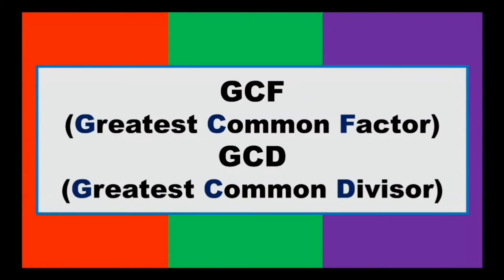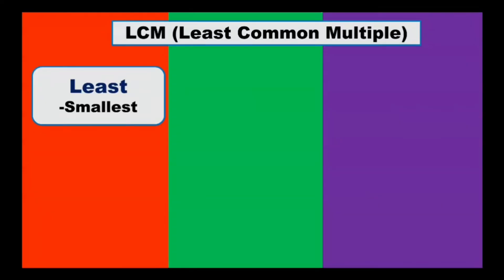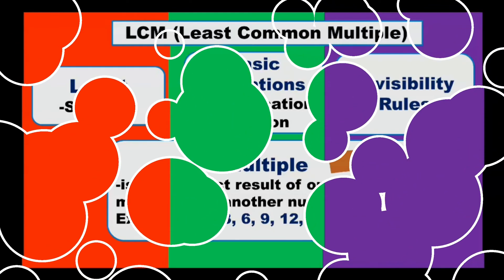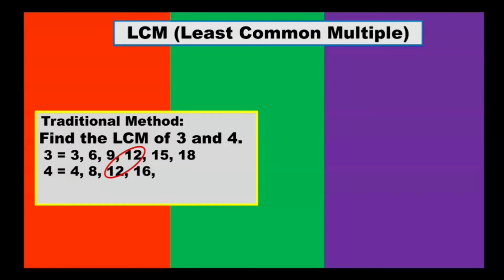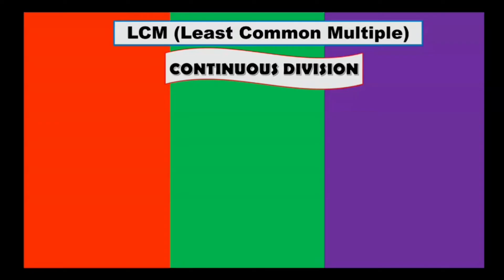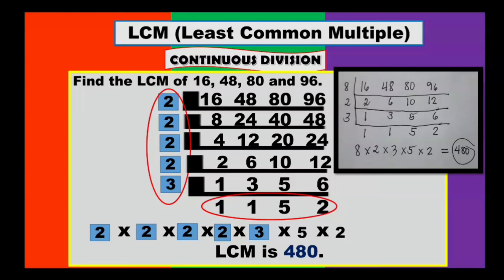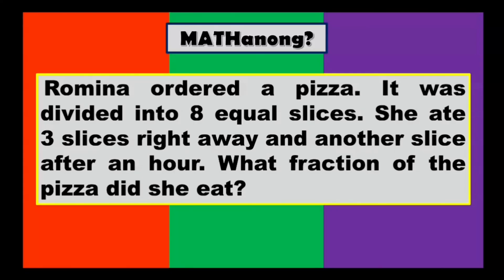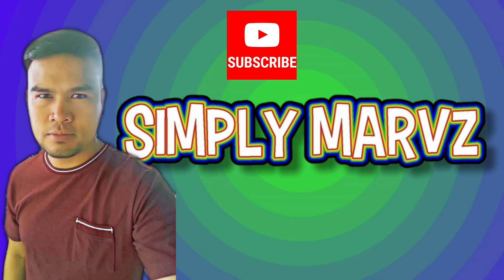LCM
Find the LCM of 2-4 numbers using continuous division
(Math 5-Week 4)